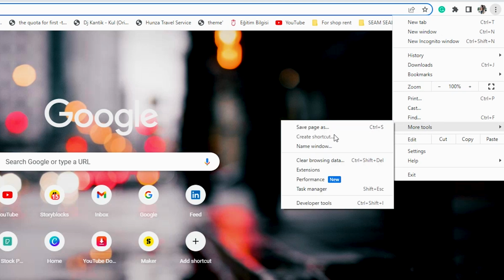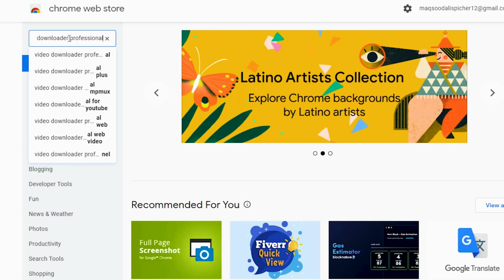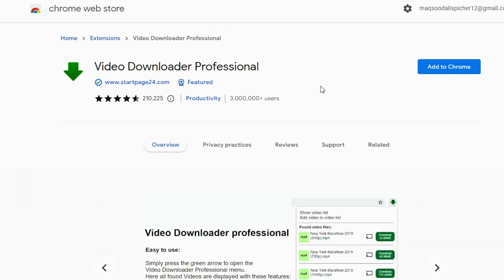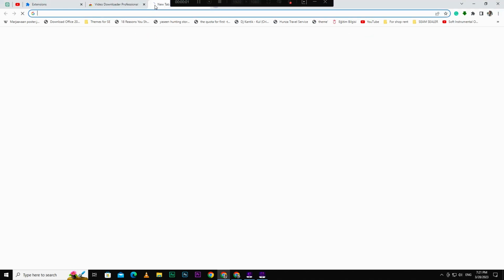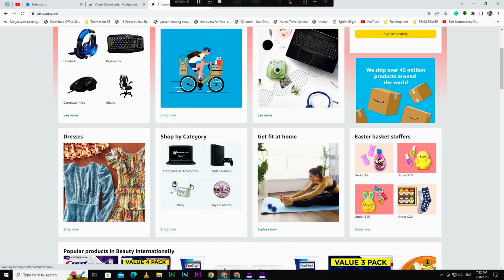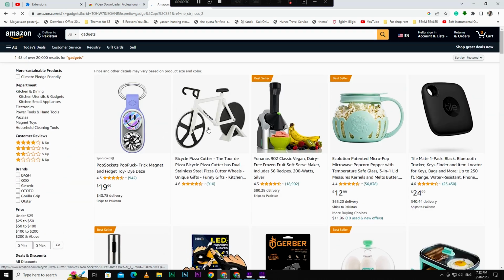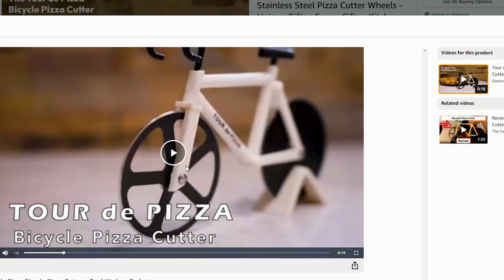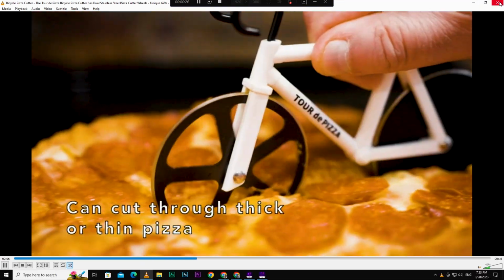Download ANY Amazon Product Video in Seconds!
Looking to download Amazon product videos effortlessly? In this video, we’ll show you how to download Amazon product video with simple and effective methods. Whether you want to save a product demo for personal use or to share with friends, we've got you covered!